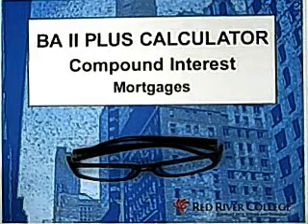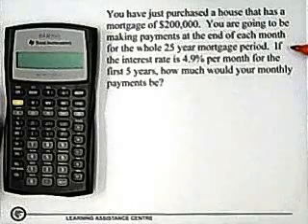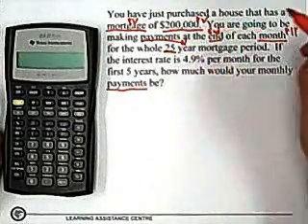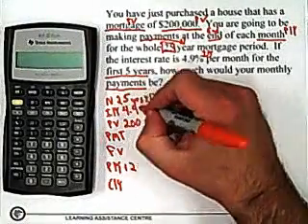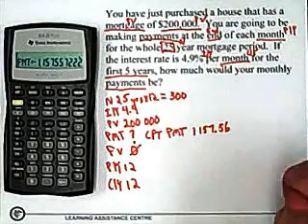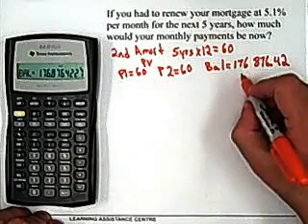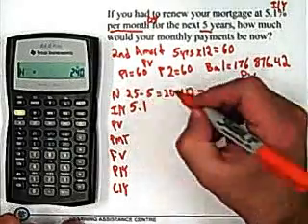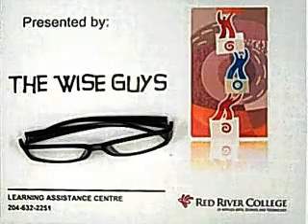14. BA II Plus Calculator: Compound Interest: Mortgages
In this video will take a look at how to use the BA II Plus Calculator to calculate mortgages.